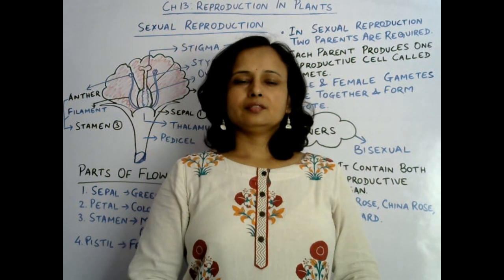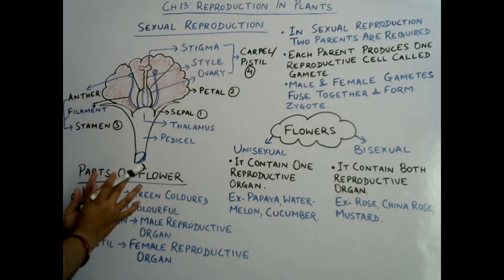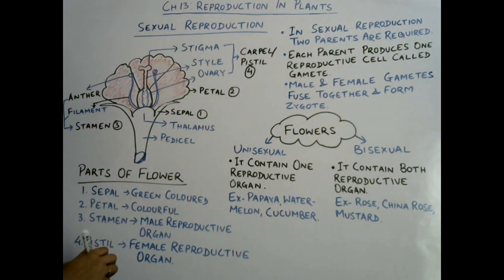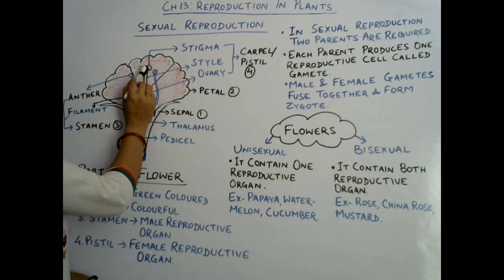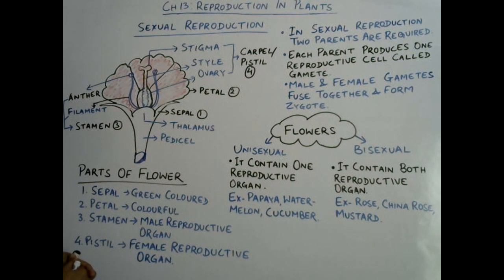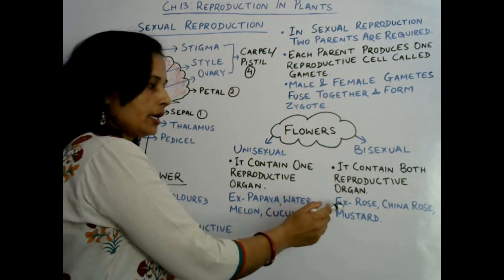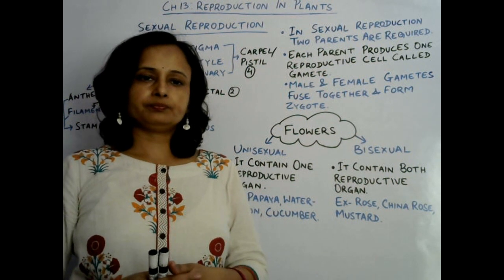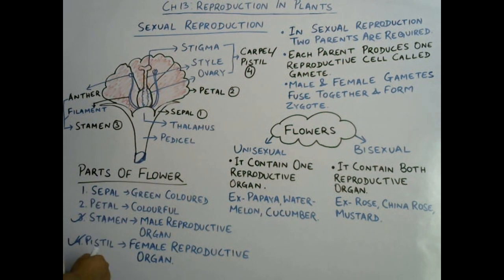Ch13 Reproduction in Plants Part6 Grade7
Parts of flower- Sepal, Petal, Male reproductive part- Stamen, Female reproductive Part- Carpel/Pistil.